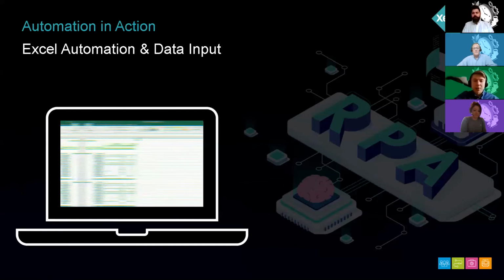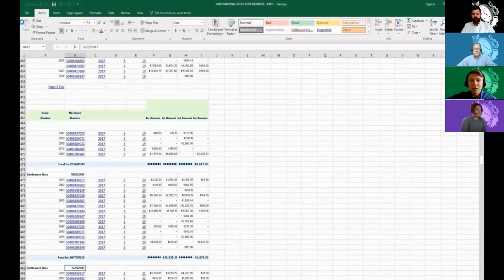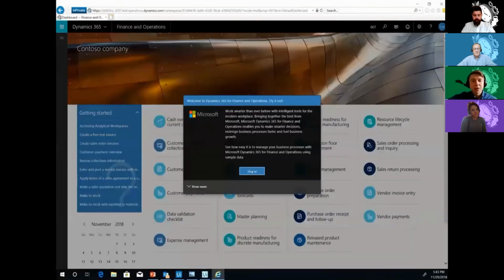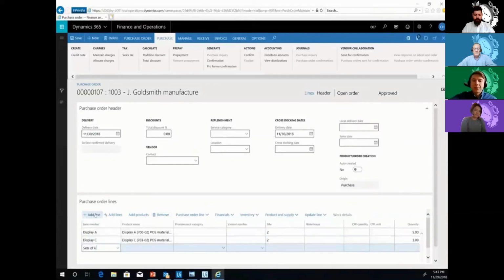Intelligent Automation in Action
See how Intelligent Automation can help your organisation, the demonstrations include:

1.  Excel Automation
2.  Data Input into Dynamics 365